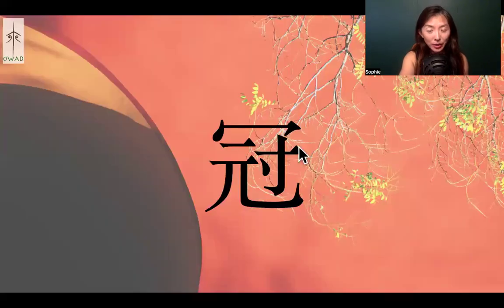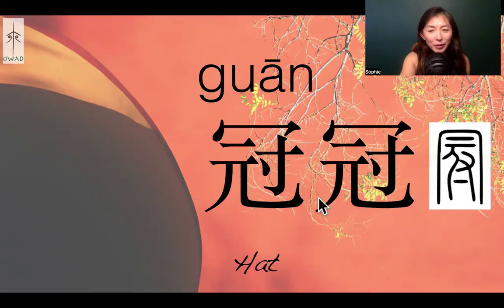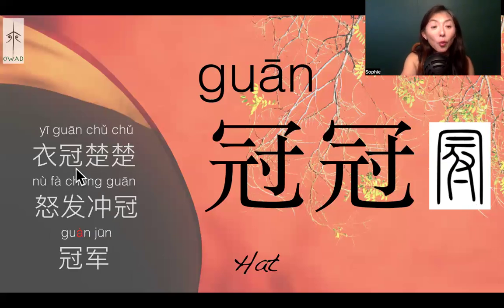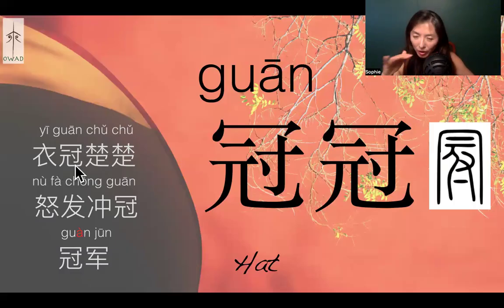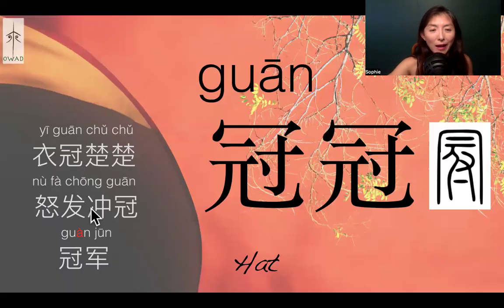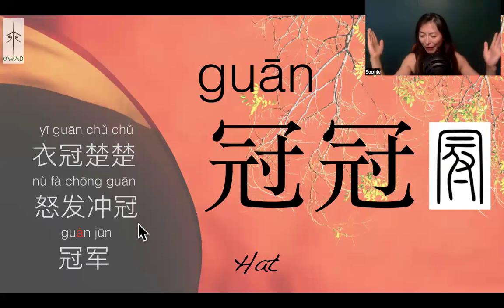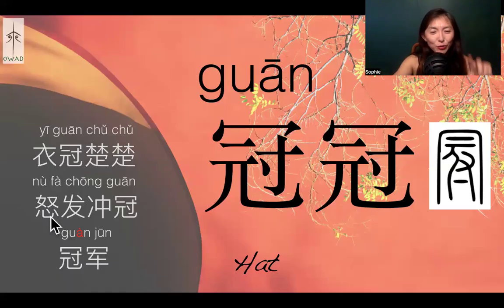Hat (冠 guān) in Chinese and its origin story